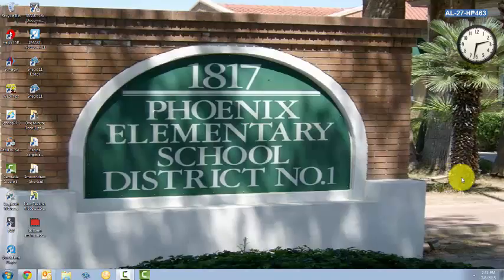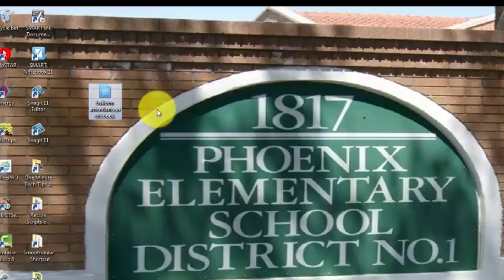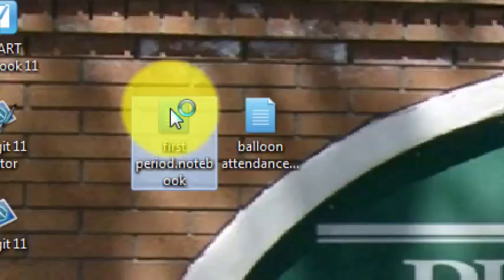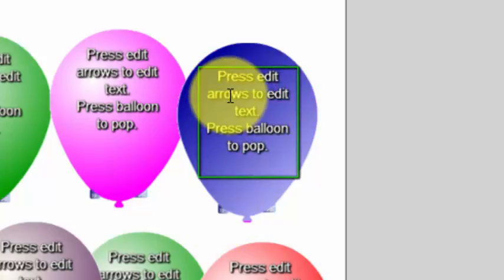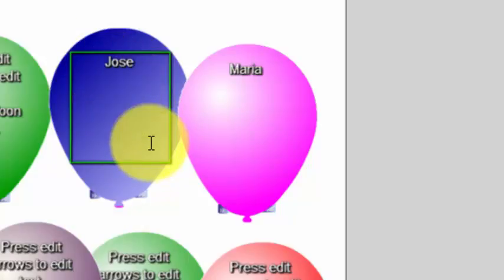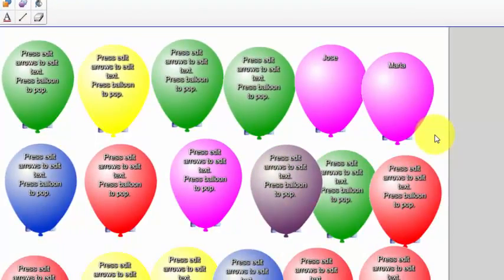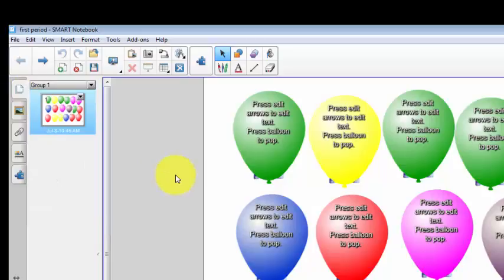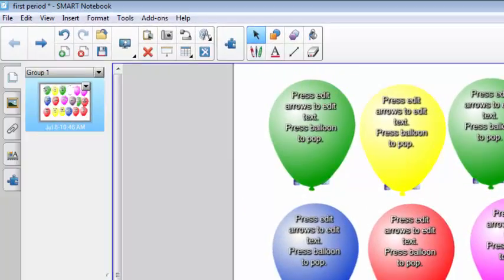balloon attendance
A SMART Notebook file that allows students to "pop" balloons to take attendance.